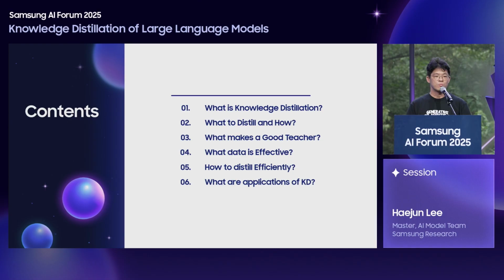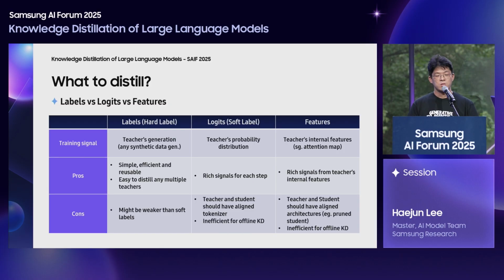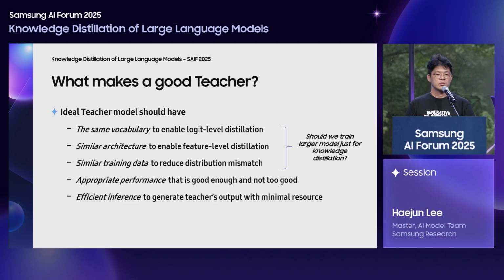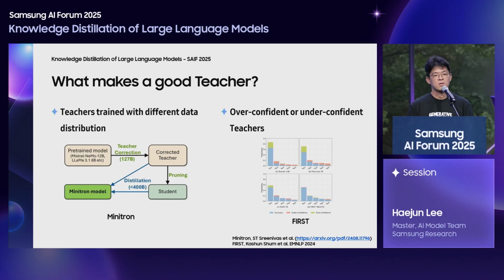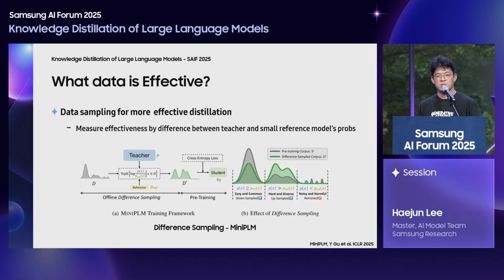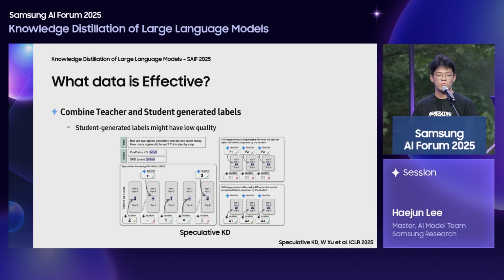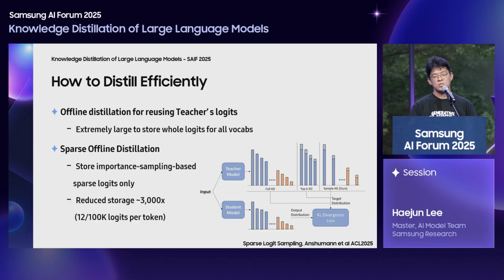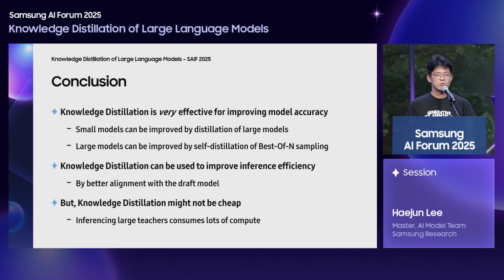[SAIF2025] Knowledge Distillation of Large Language Models (ENG)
Haejun Lee | Master, Samsung Research

※ 이 영상은 한국어 발표를 영어 동시통역으로 제공한 버전입니다. 발표자의 실제 한국어 음성 버전은 다음의 링크에서 확인하실 수 있습니다
(This video provides the English simultaneous interpretation of a Korean presentation. The original Korean audio version is available at the link above.)